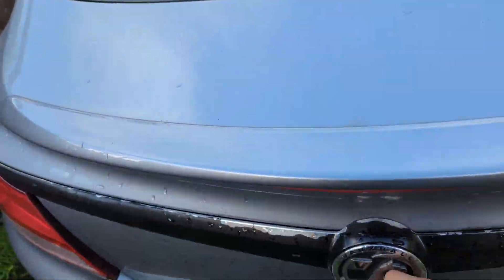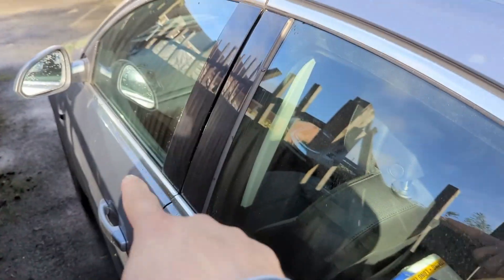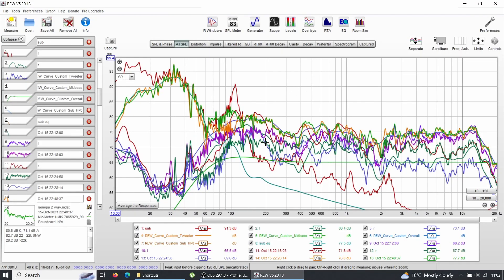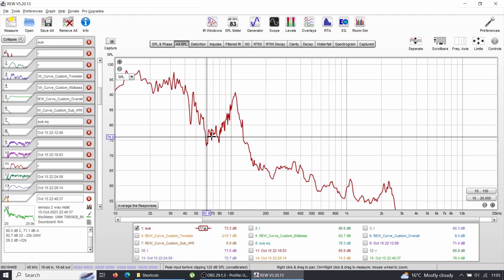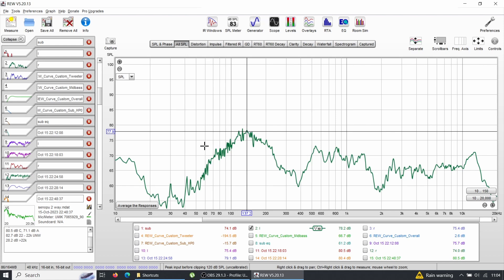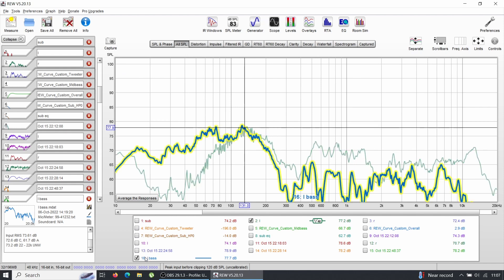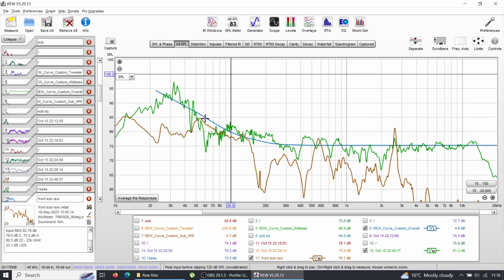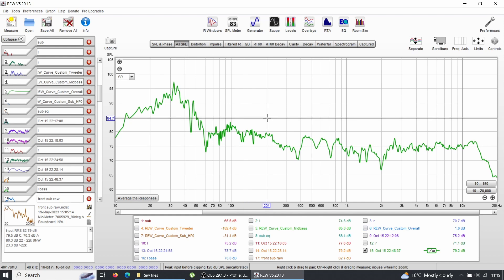Why do I need a front Subwoofer?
These measurements will show why infinite baffle and 6.5s in the kicks don't play very well together.